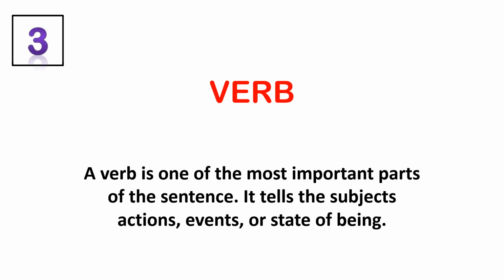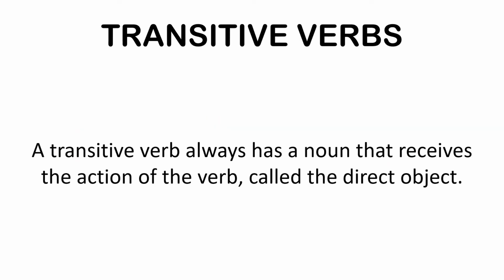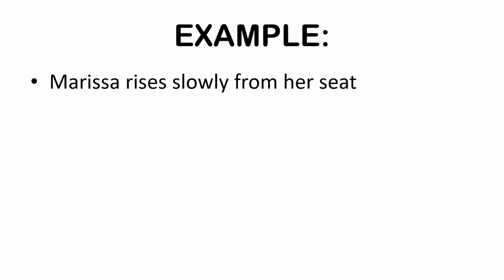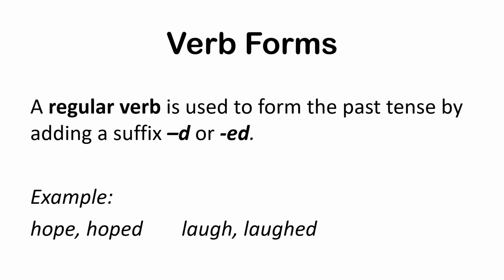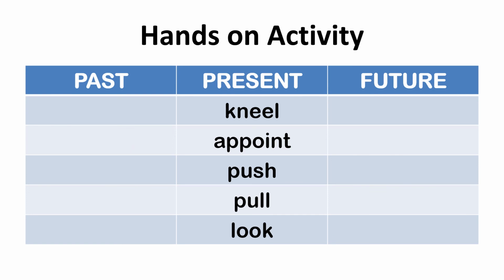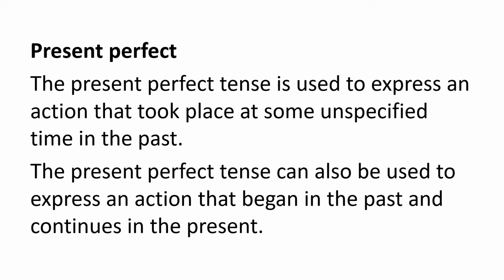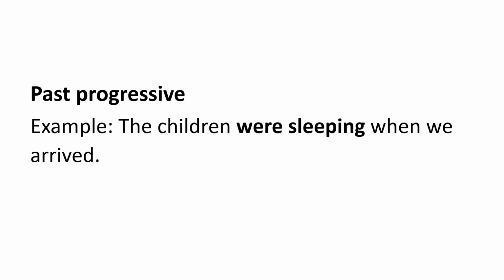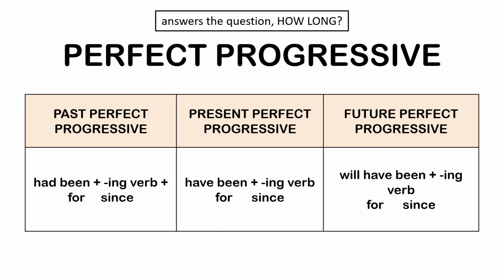LS 1 - PARTS OF SPEECH verb